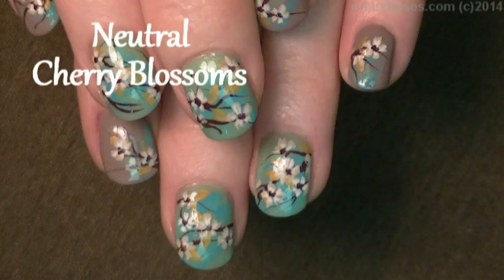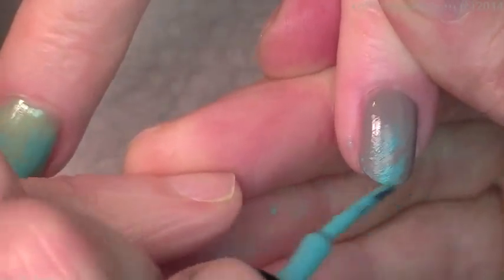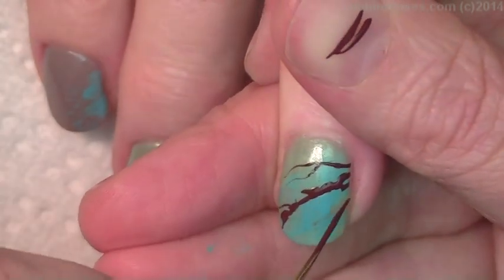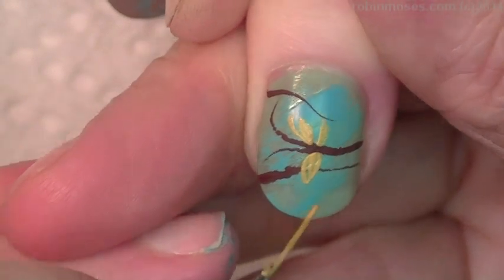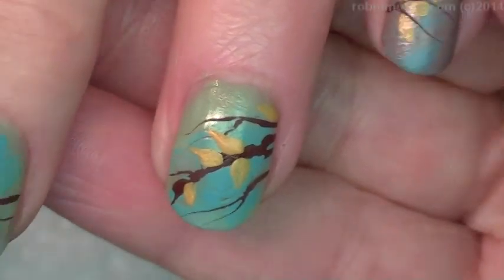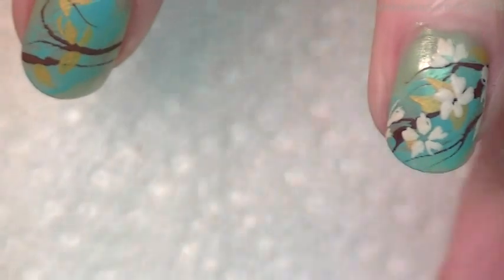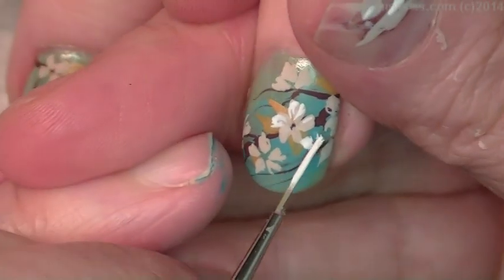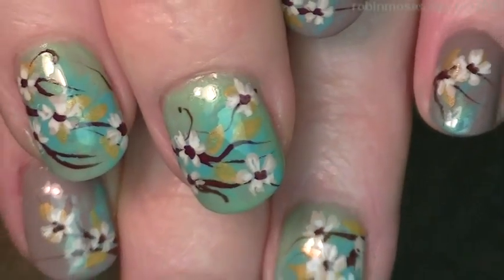White Cherry Blossom Nails | DIY Flower nail art design Tutorial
Try this Neutral tan and mint and sky blue polish with white cherry blossoms perfect for spring Nail Design. Please always SHOUT OUT who inspires you and keep this fun and giving Nail Art community happy and having fun!!

worldwide!